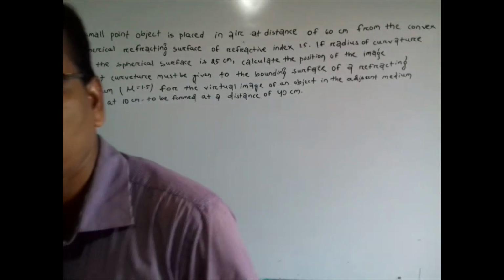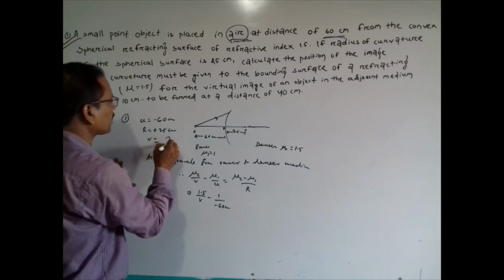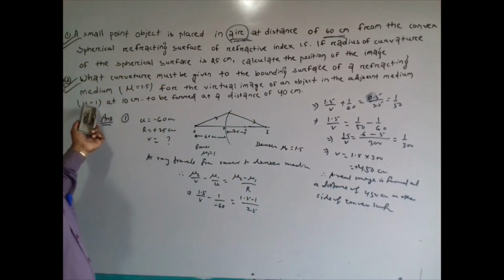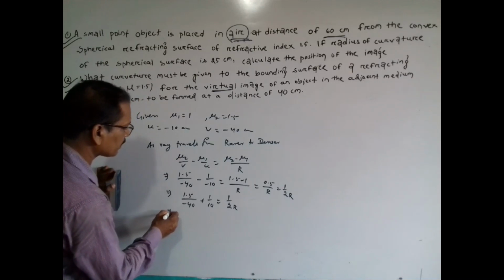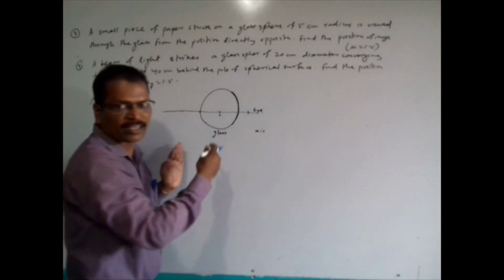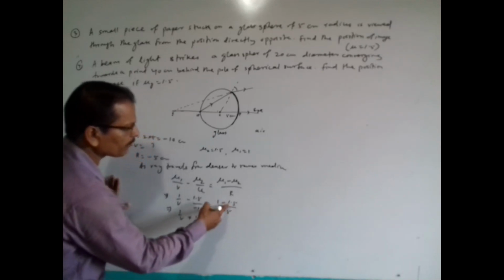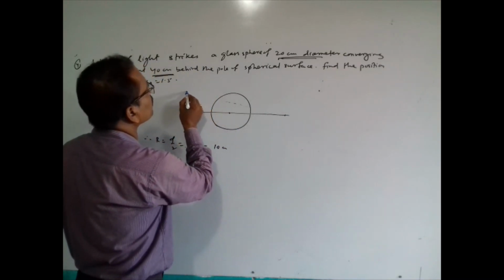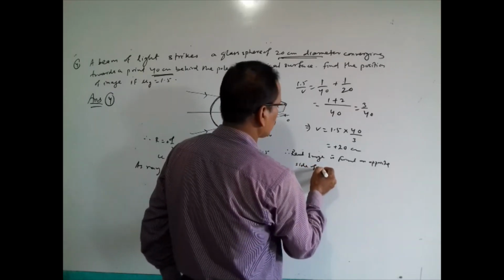NEPTUNE CLASSES-Solved problems on refraction at spherical surfaces.